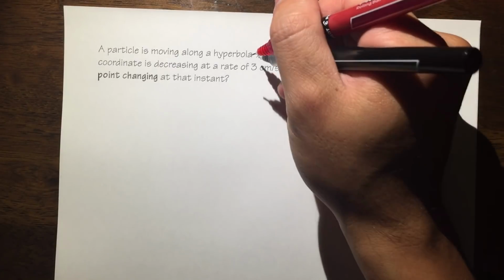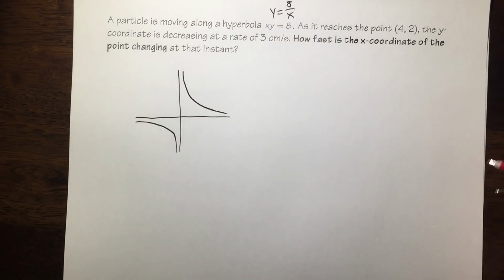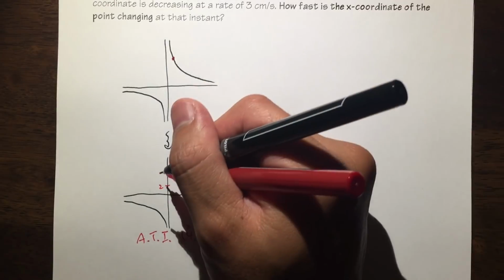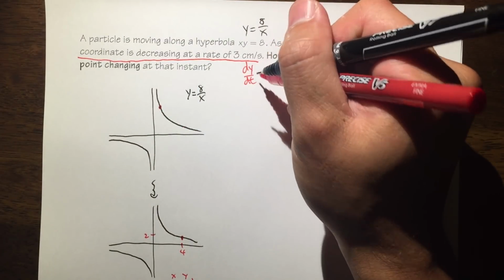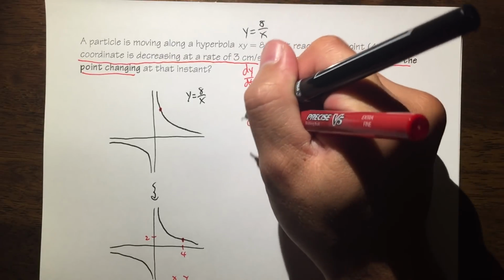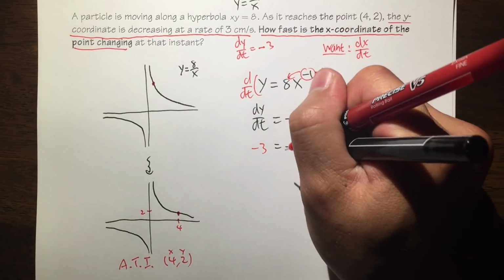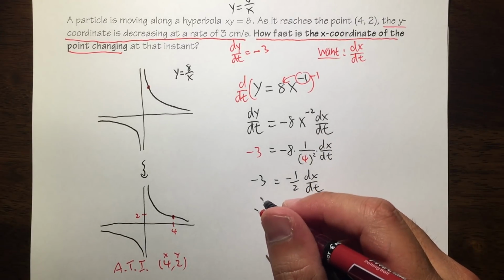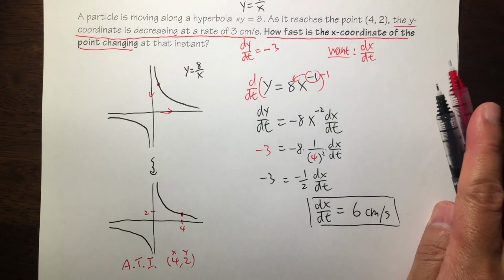related rates, particle moving along a hyperbola